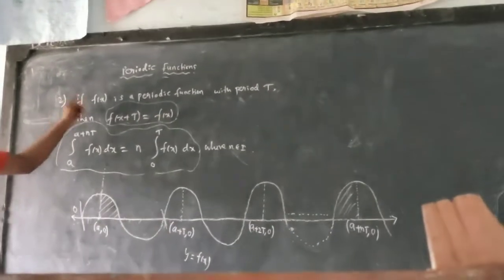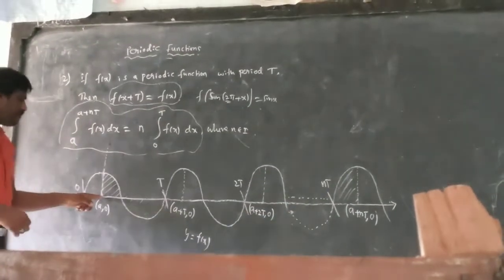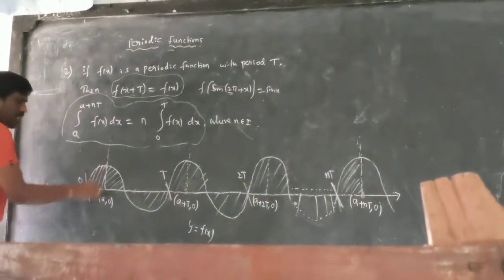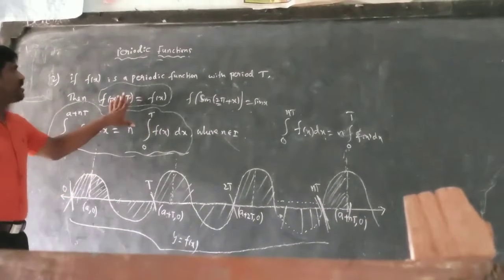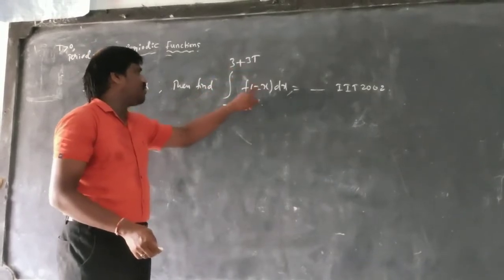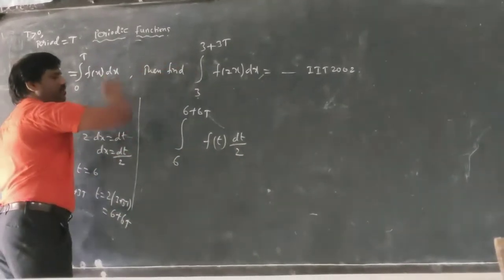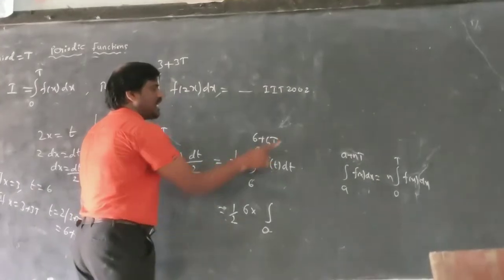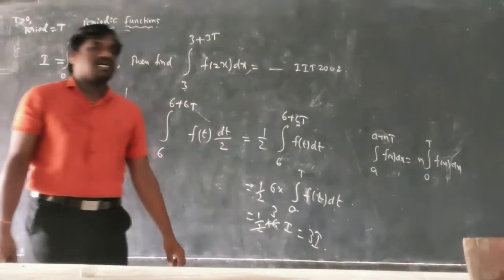Definite Integrals periodic function BY G GOPAL REDDY